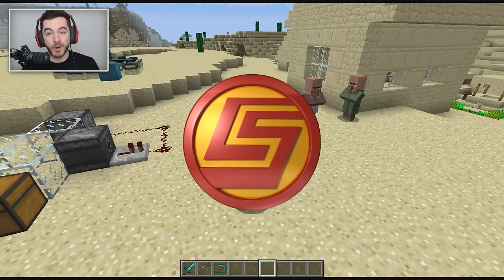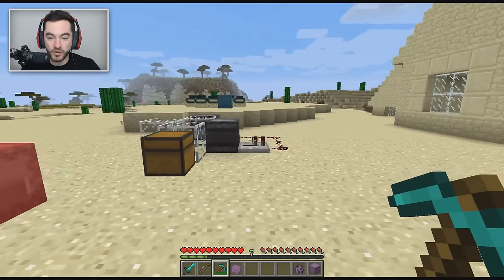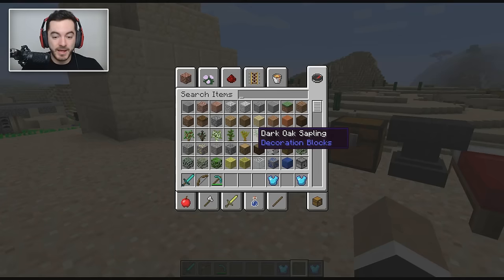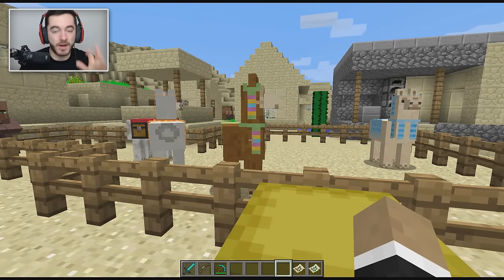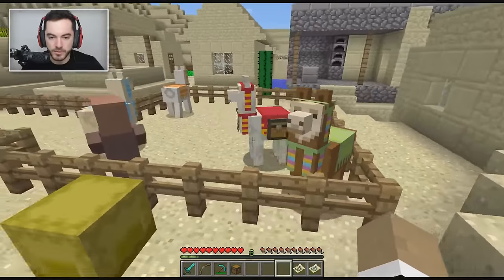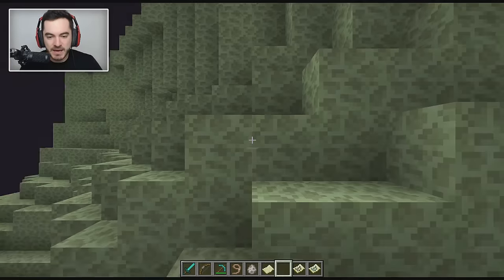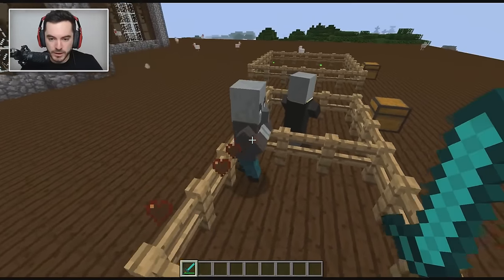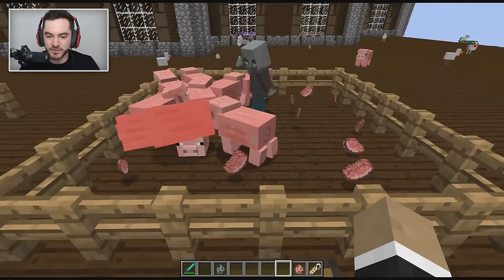Minecraft: LLAMAS, CURSES, AND MORE - 1.11 Exploration Update